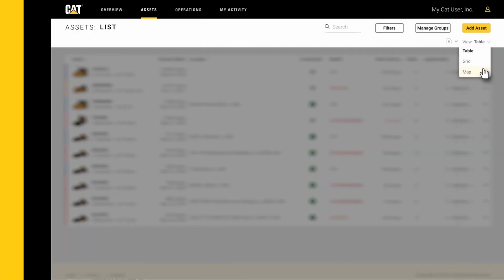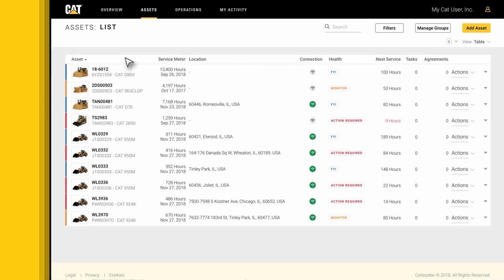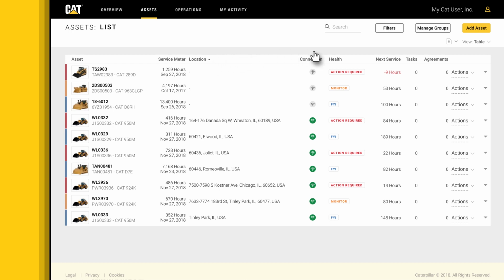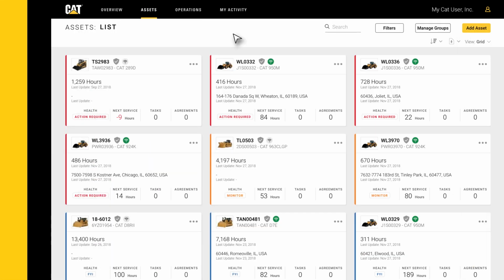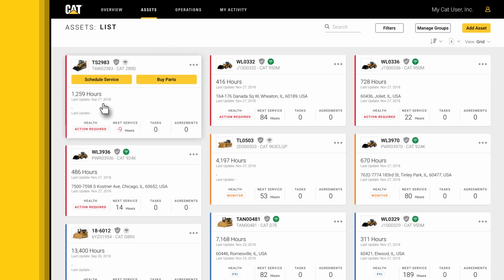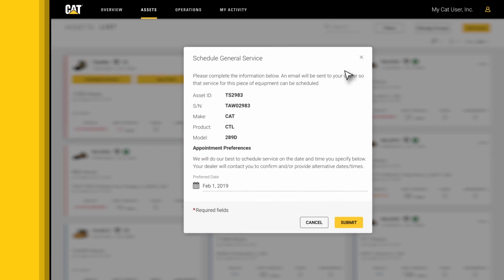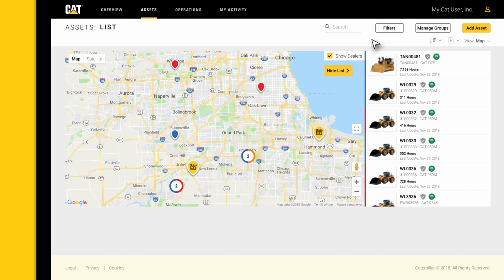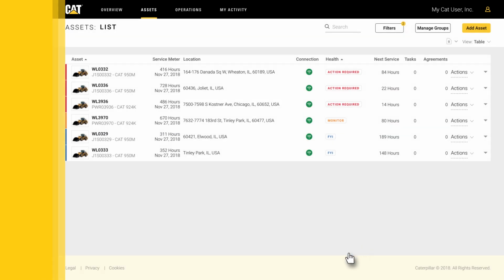My.Cat.Com Training: Asset Views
Learn about the asset viewing options available on My.Cat.Com.